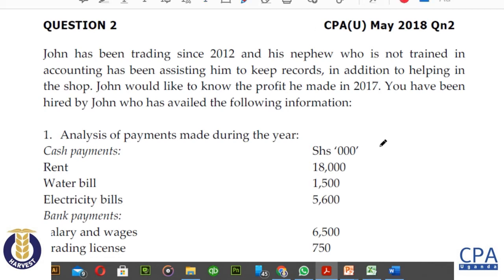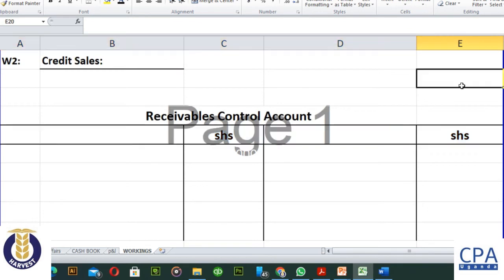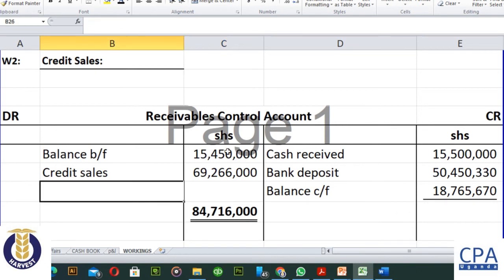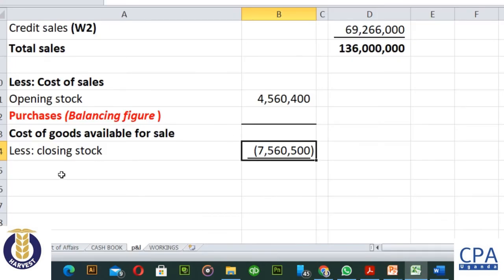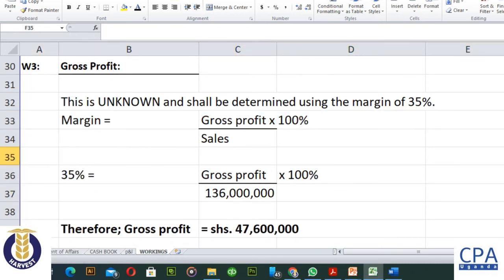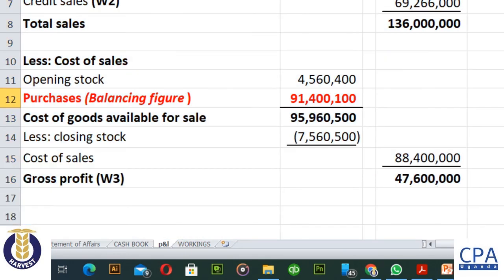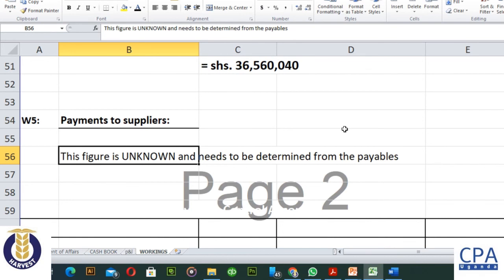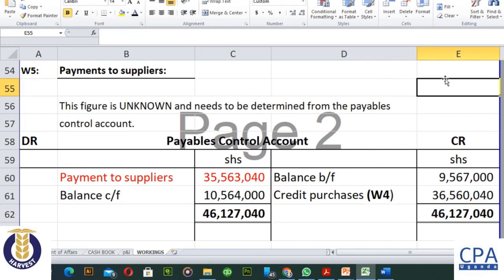Credit Sales and Purchases Unknown